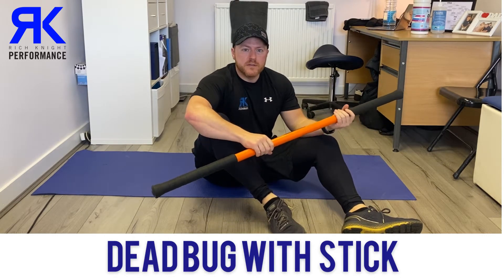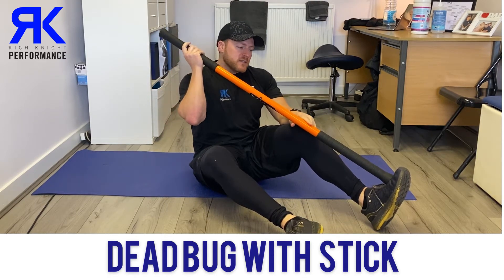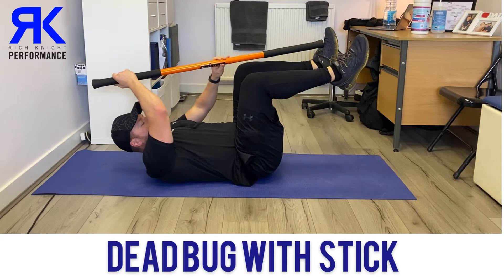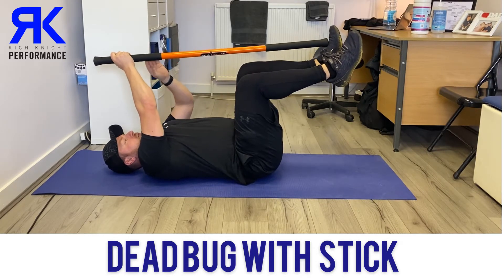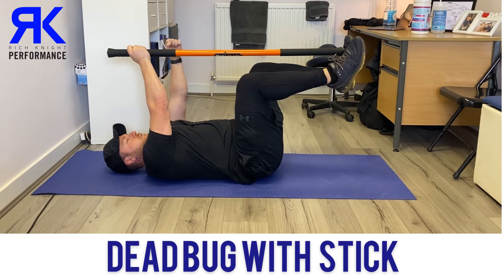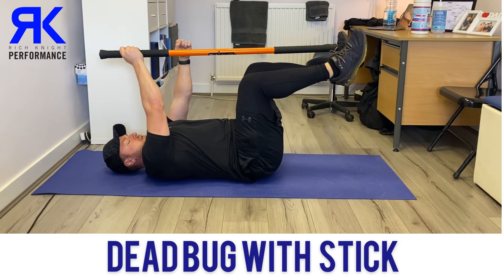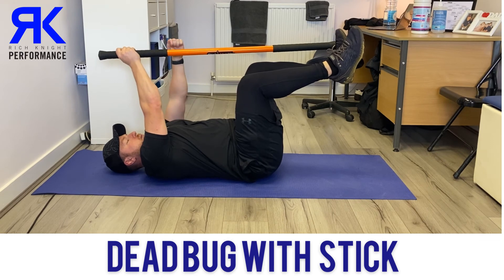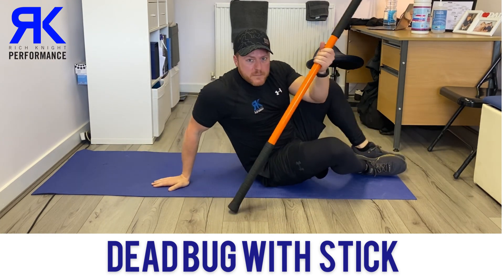Dead bug using mobility stick!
Here is a nice core exercise you can use from a dead bug position using a mobility stick of something similar!